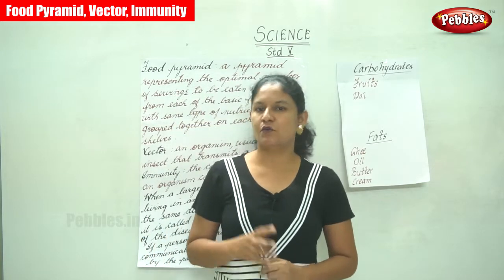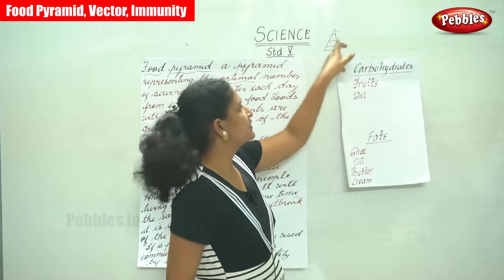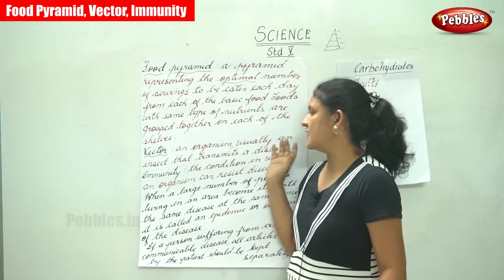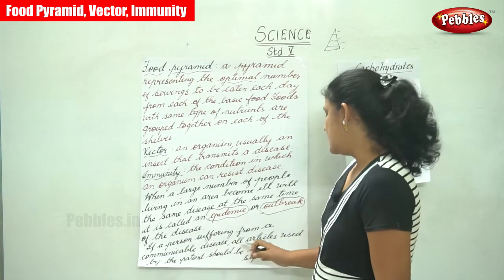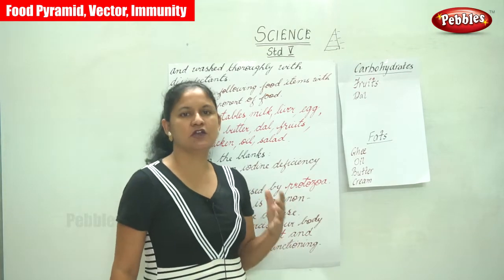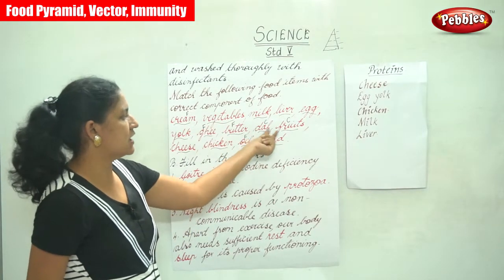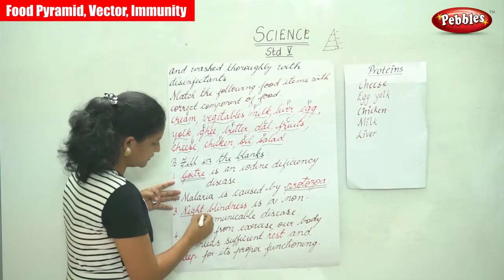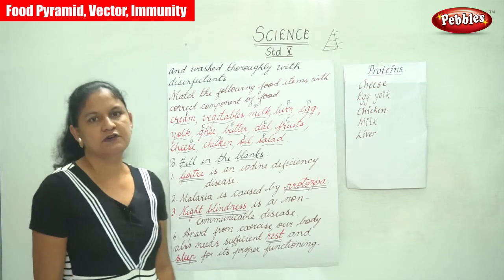5th Std CBSE Science Syllabus | Food Pyramid, Vector, Immunity | CBSE Science Part-117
5th Std CBSE Science Syllabus | Food Pyramid, Vector, Immunity  | CBSE Science Part-117